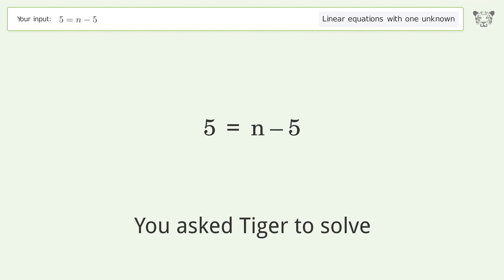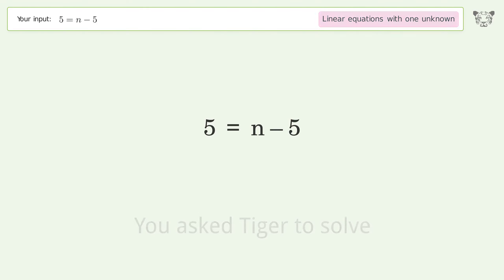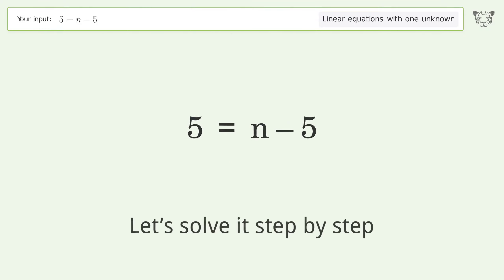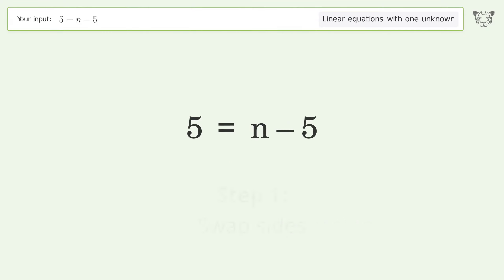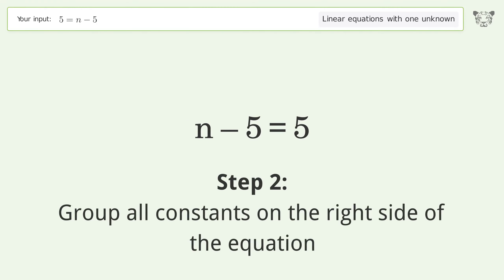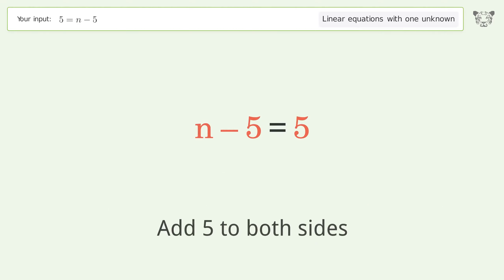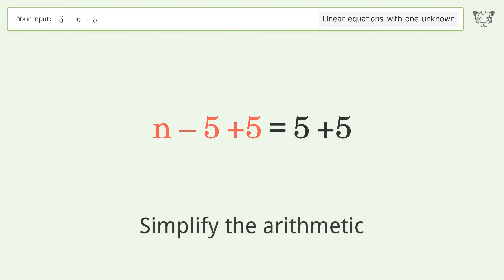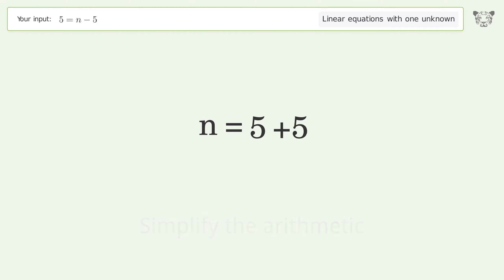Solve 5=n-5: Linear Equation Video Solution | Tiger Algebra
Struggling with 5=n-5? Watch our step-by-step video on Tiger Algebra to master this linear equation effortlessly. Also check out for more tips and tricks for dealing with linear equations with one unknown